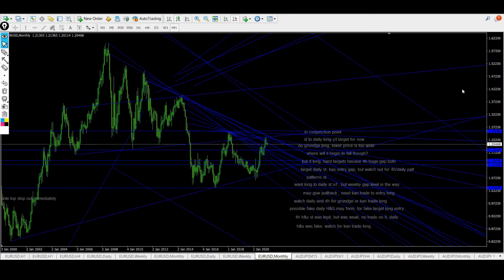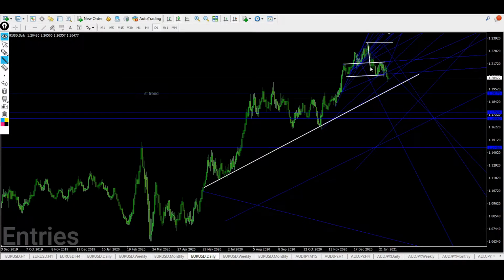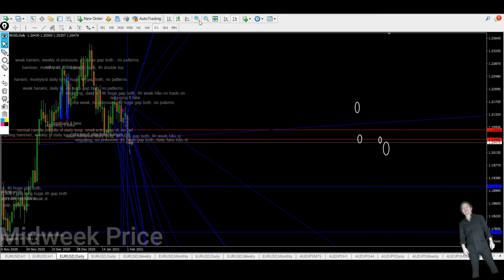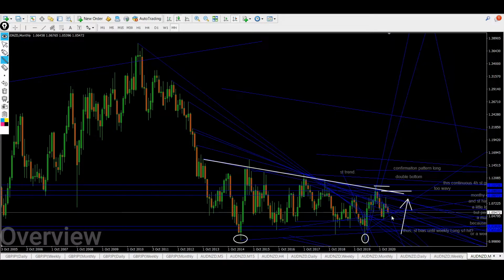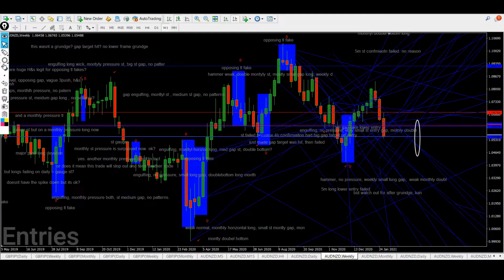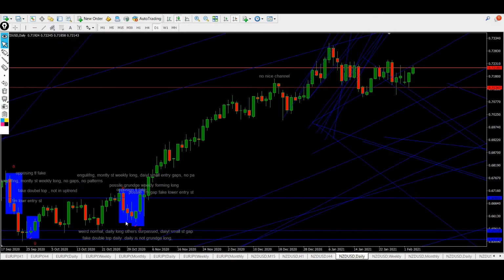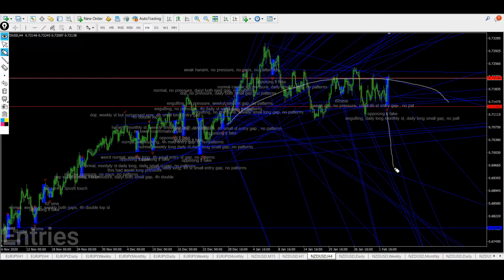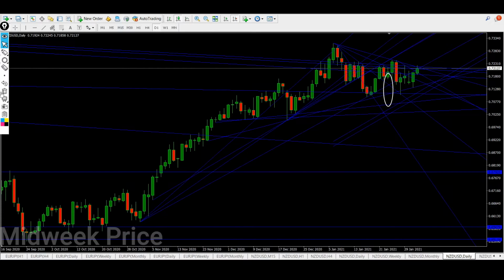Midweek Forex Analysis February 3, 2021 |Eurusd Audnzd Nzdusd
Time Stamps

0:00 Eurusd Brief Overview
0:58 Entries
2:07 Midweek Price Action
2:54 Audnzd Brief Overview
4:16 Entries
5:26 Midweek Price Action
6:10 Nzdusd Brief Overview
6:45 Entries
8:02 Midweek Price Action